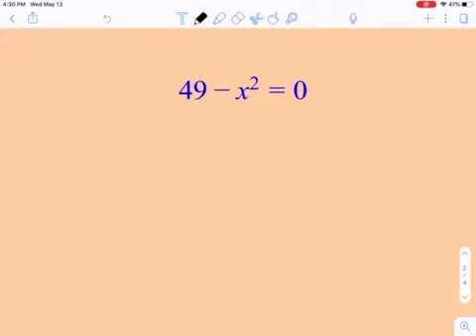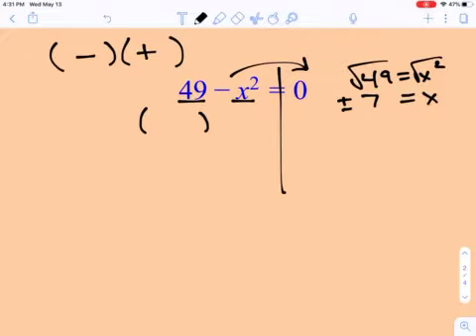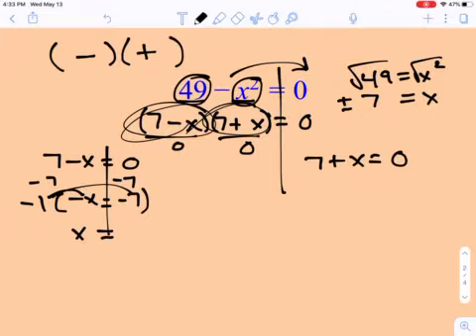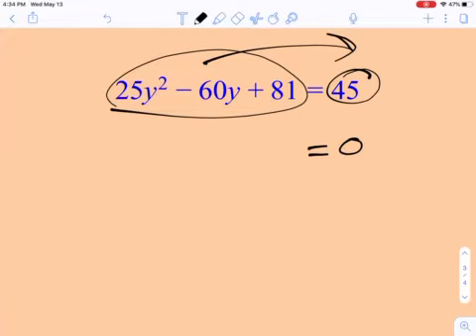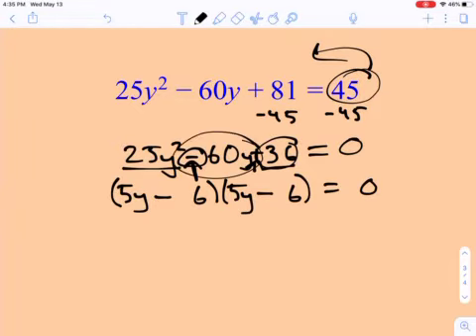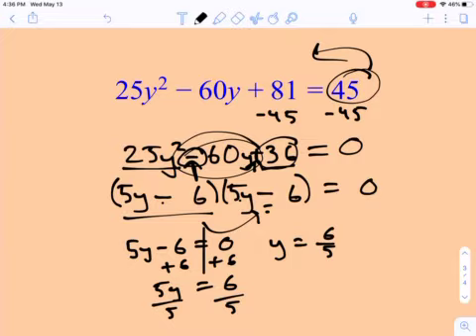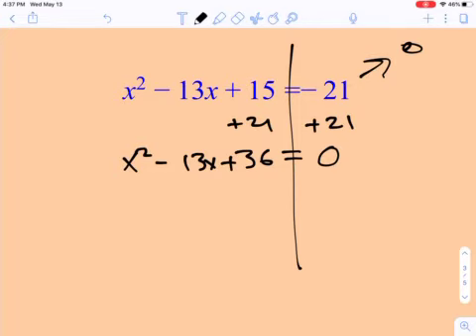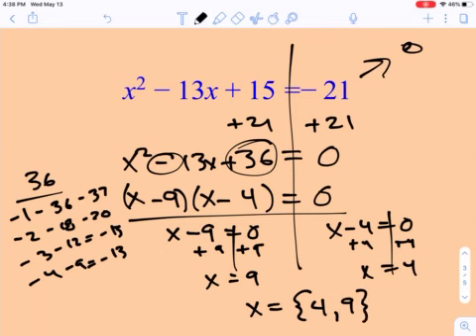Alg 9-4 Solving Quadratic Equations by Factoring - Solve Quadratics by Factoring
Another marathon of a title to go with a somewhat lengthy video. There just isn't a quick way to do things sometimes.